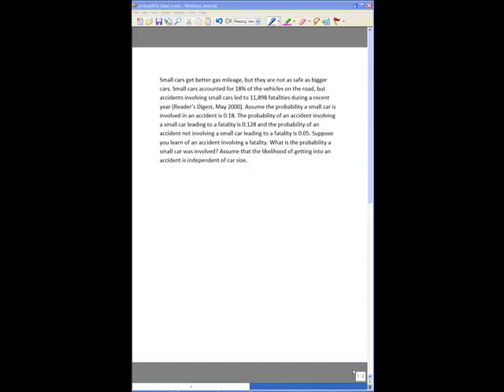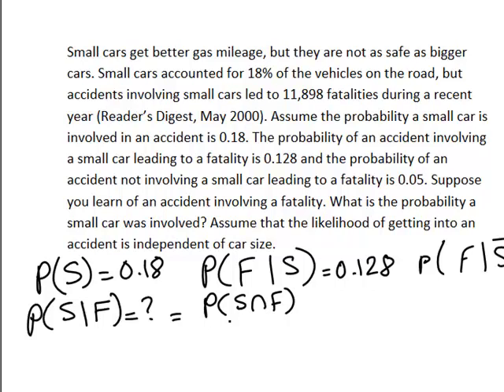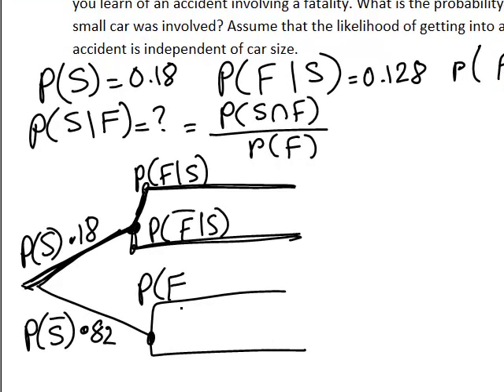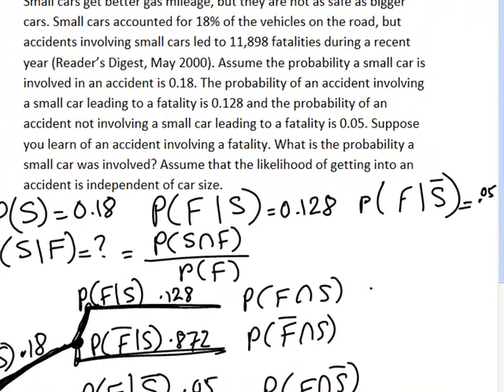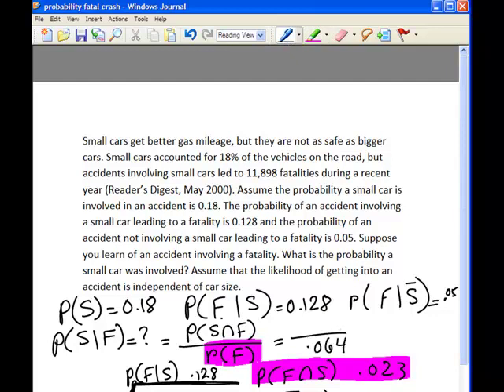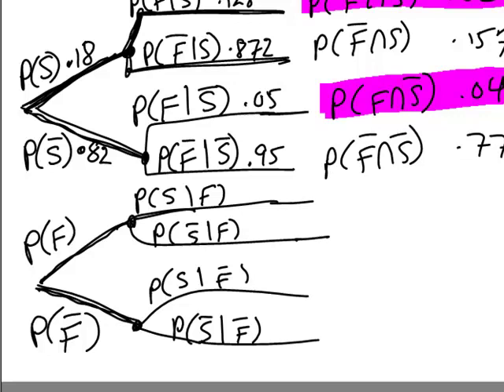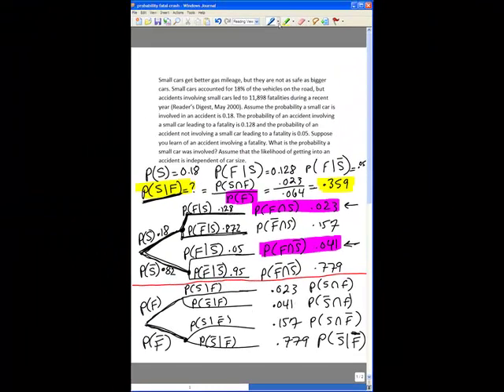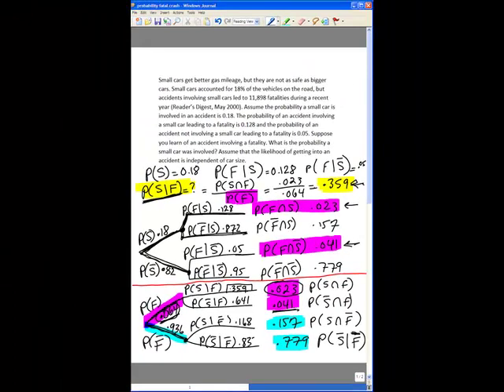probability fatal crash.mp4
Probability (contingency) table